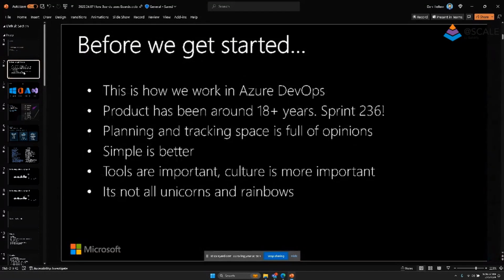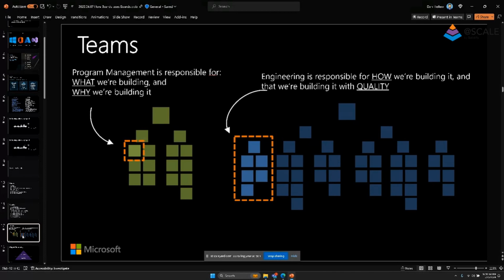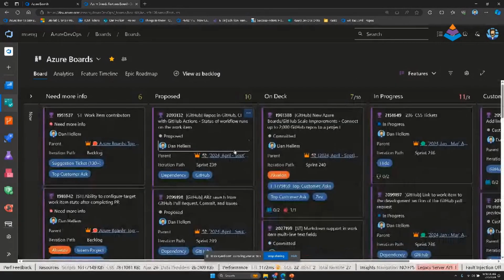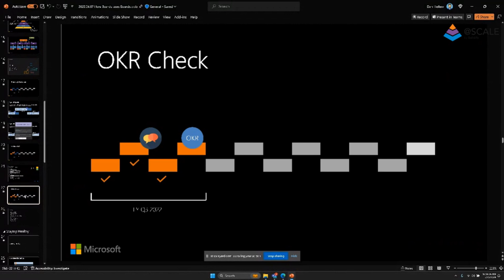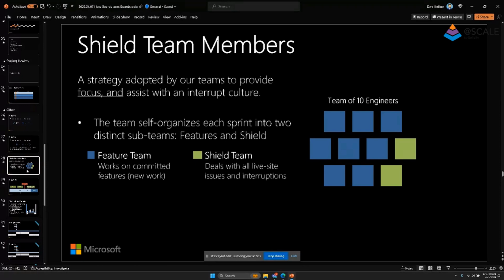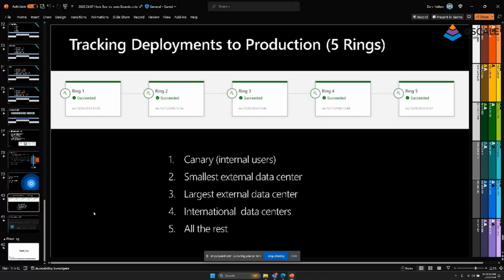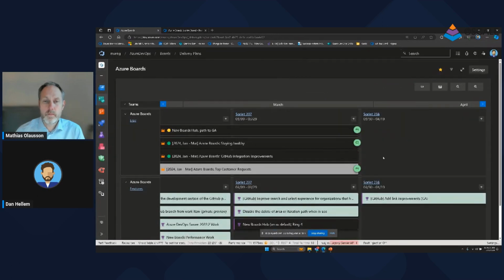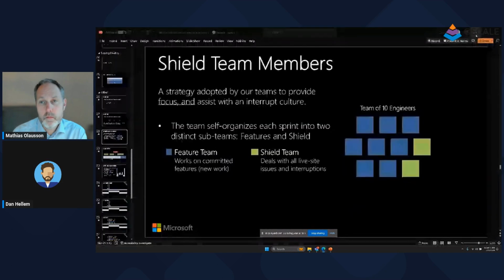How the Azure DevOps team plan Azure DevOps - @Scale Webinar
Building software can be challenging at any scale. But how do you plan development for a highly scalable, global service like Azure DevOps? Good practices for planning are necessary but it is hard to efficiently deliver value without a healty culture and aligned teams.

Microsoft Principal Program Manager Dan Hellem will explain how the Azure DevOps team uses Azure Boards for planning and tracking work. Spoiler alert! They are not using SAFe as the framework. Dan will share how they have built their model to be agile at scale and the lessons learnt in they journey to where they are today.